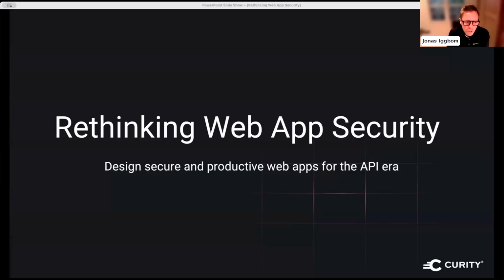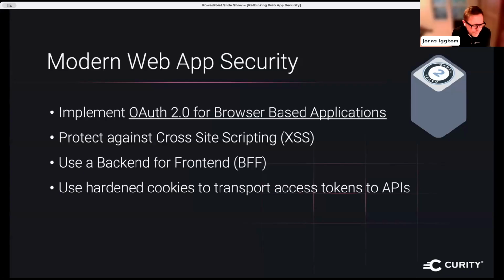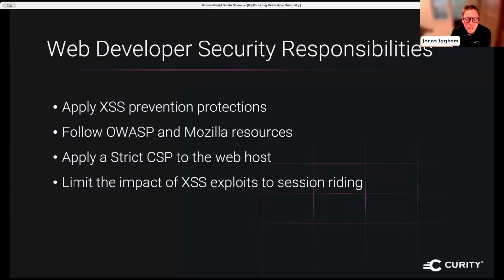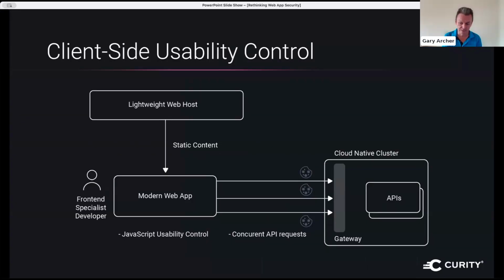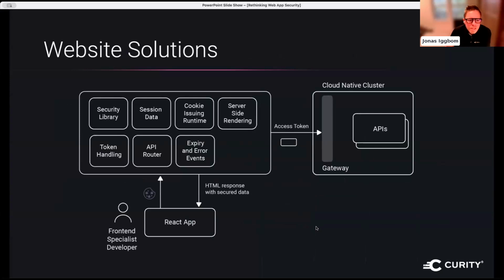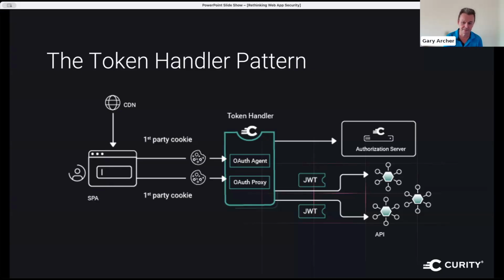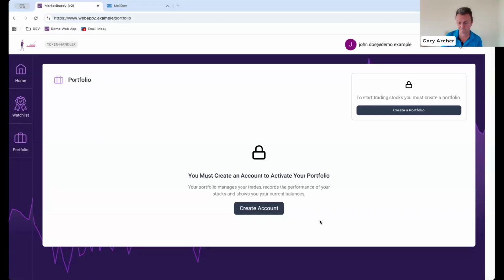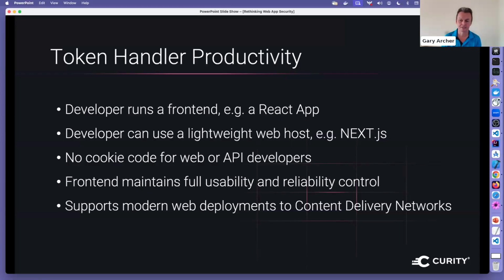Fast, Dynamic ... and Insecure? Rethinking Web App Security in the Modern Era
Web developers are constantly told how to build faster, more dynamic web applications. But what’s often missing is a modern view of how to secure them.

In current architectures, APIs expose secured data and implement the authorization responsibilities. Therefore, modern web applications need to integrate with data from APIs.

What is often misunderstood is how security can help to enable modernization.

In this webinar, we’ll explore practical strategies to secure modern web apps without sacrificing speed or agility. Topics include:

- What are the secure ways to handle data delivery in modern web apps?
- How should backend hosting be structured for web vs API components?
- What are best practices for hardening browser security across multiple apps?
- Which security responsibilities should web developers prioritize?
- What security pitfalls can slow your release cycle and how to avoid them?

Watch this webinar to discover how modern security practices can become a key enabler in your app modernization journey.